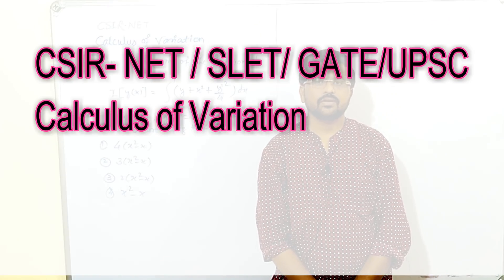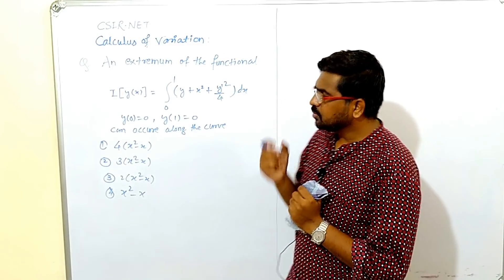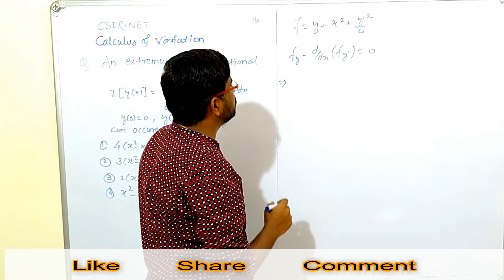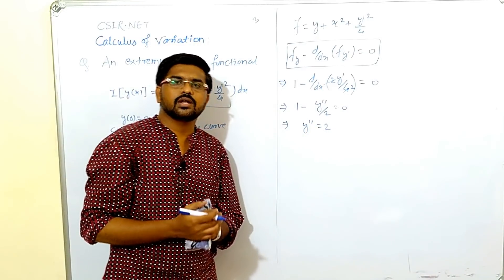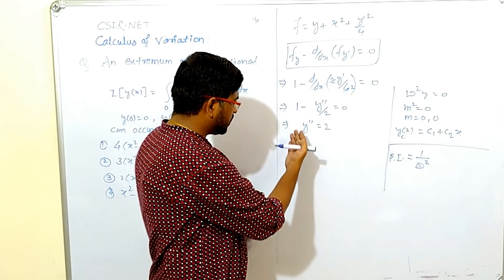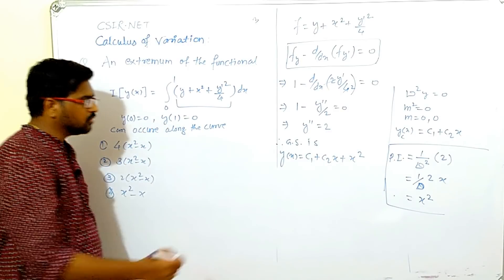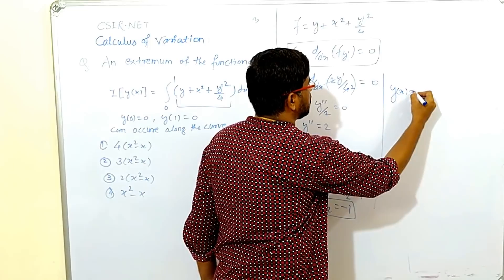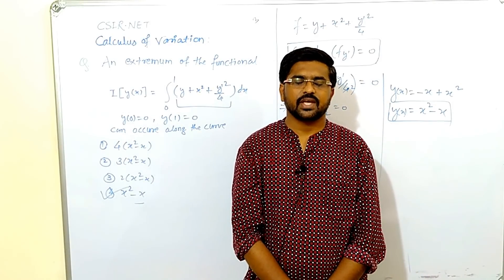#4 calculus of variations lecture notes|CSIR NET Mathematics||Euler equation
how to find extremal of functional. Also we have discussed how to solve differential equation. Calculus of variation is very is paper for preparation of csir net exam.
Also We try to make mathematics simple for all. How to study Basic concepts of mathematics. We focused on concept through the previous questions of CSIR NET/GATE/SET/UPSC/IIT JAM examinations.